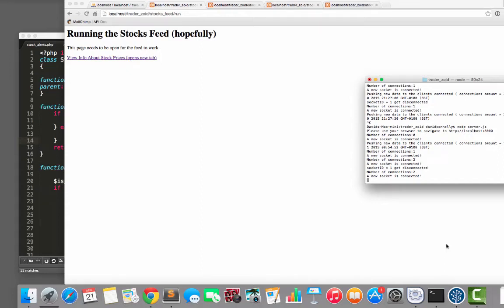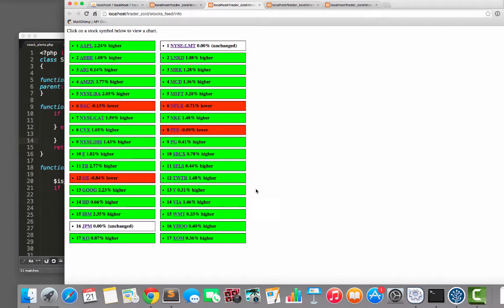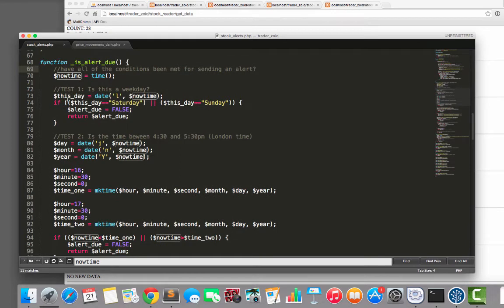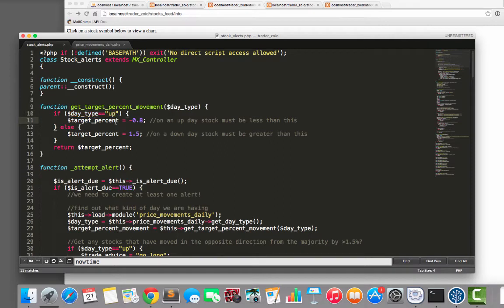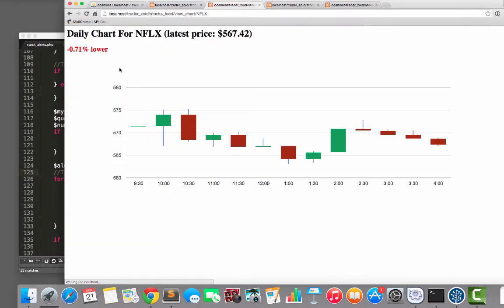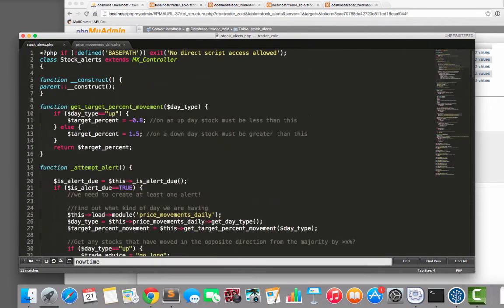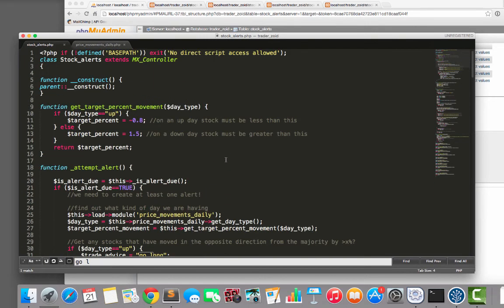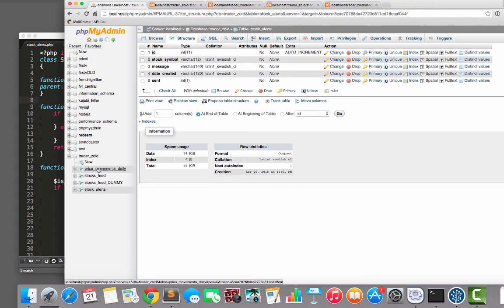Day trading app in php and mysql : version 1 finished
Well, that's version 1 of the day trading app finished.  Tomorrow I'm going live with it and putting down real cash, based on the alerts that it sends.  Fingers crossed!